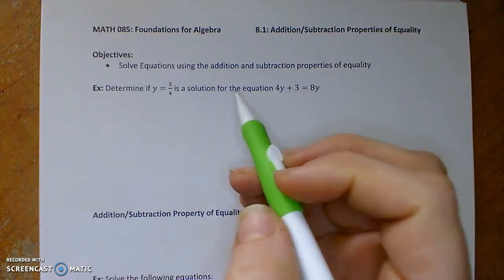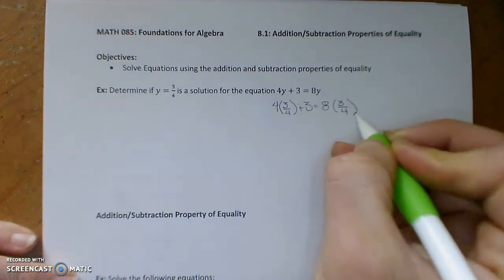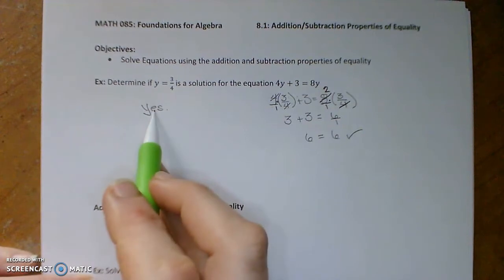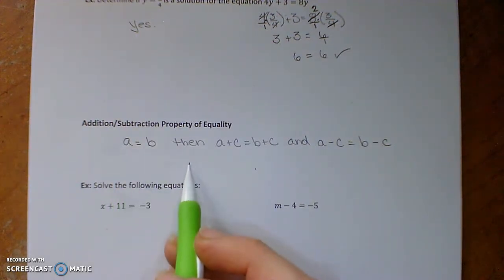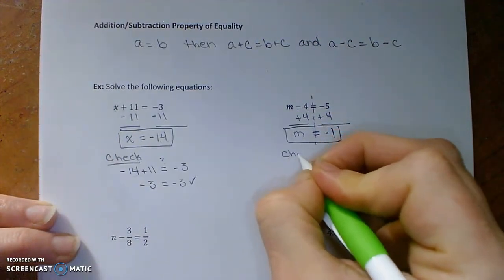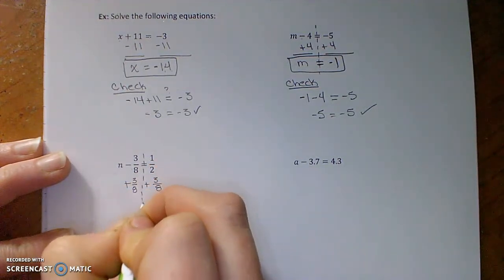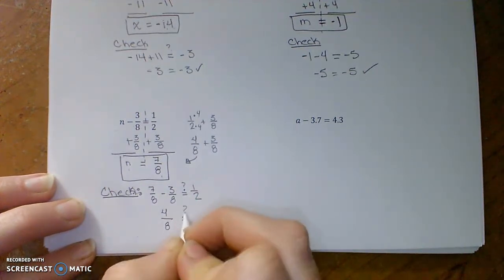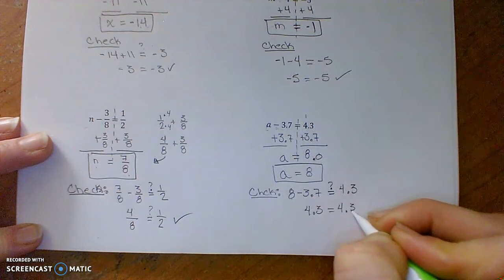MATH 085 8 1 part 1 add sub property of equality